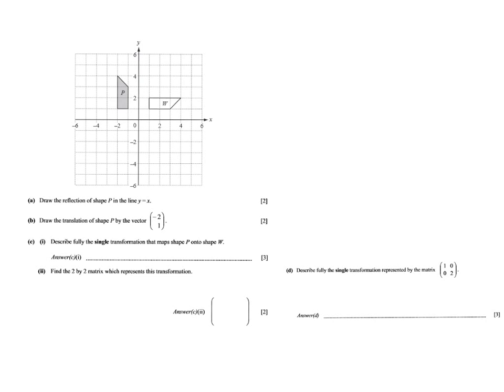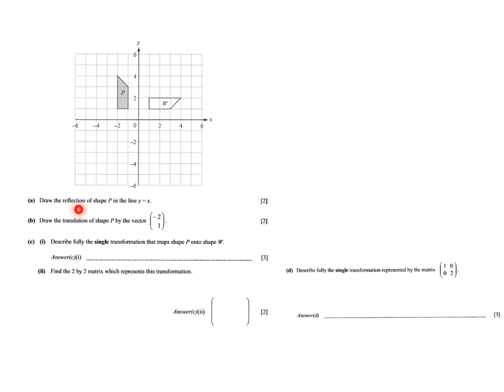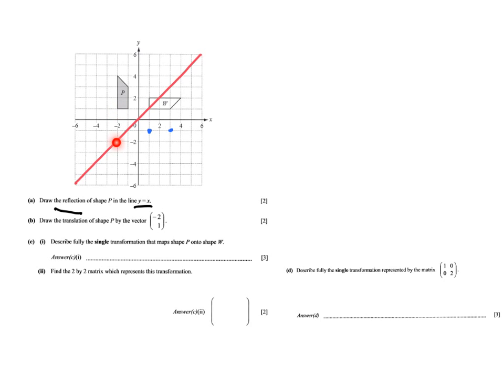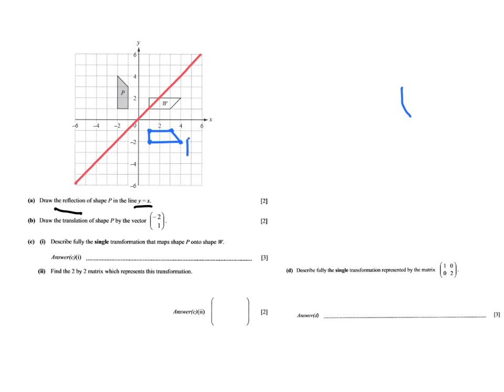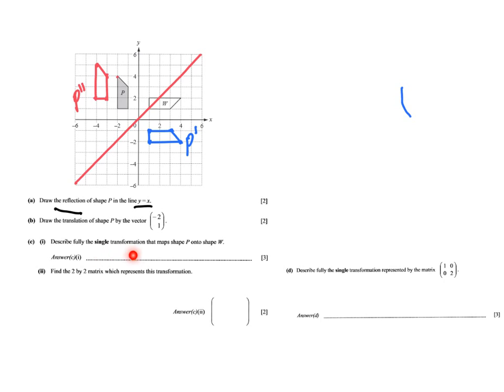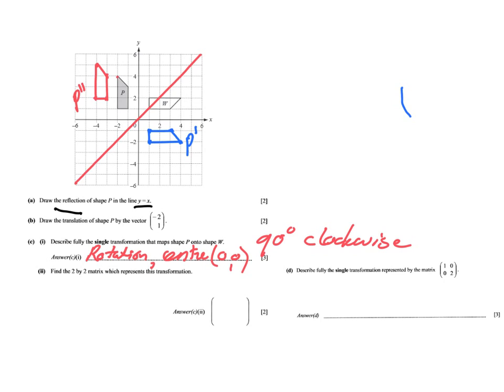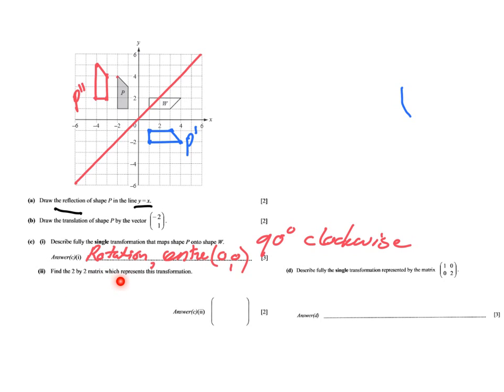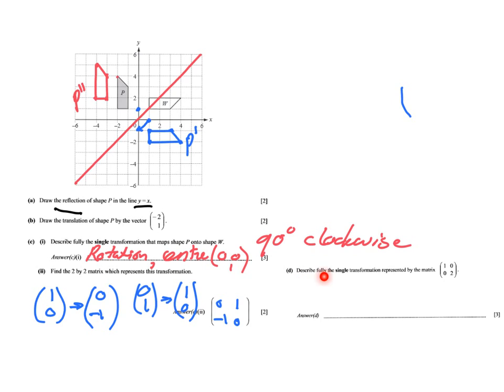Solving Past Exam Question about Transformations - ExplainingMaths.com IGCSE GCSE Maths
Learn how to solve this Past Paper Question about Transformations.  I will explain to you what Reflections, Translations and Rotations are and how to represent a transformation into a Matrix.  for all my free resources nicely organised by topic.  Good luck and have fun!